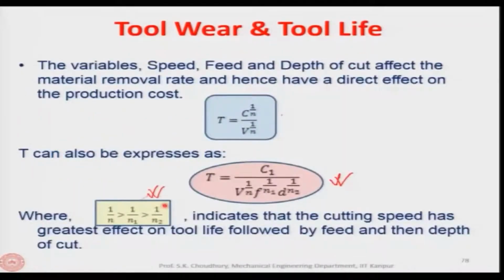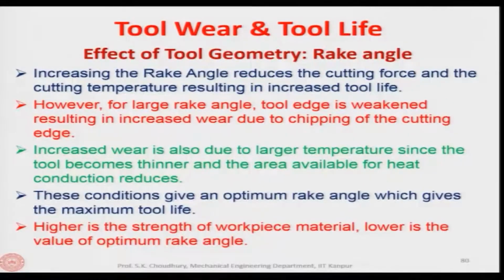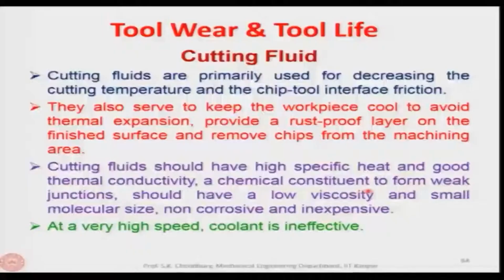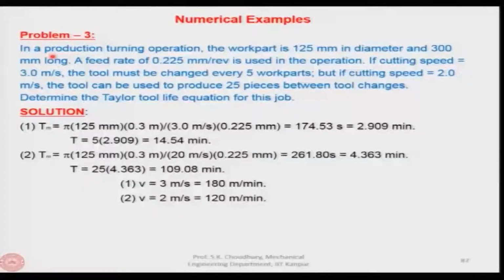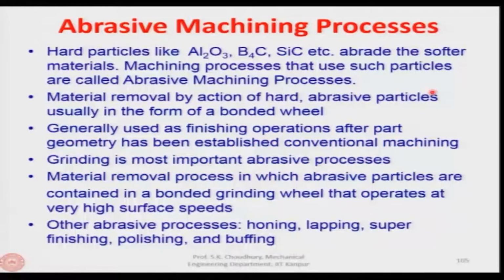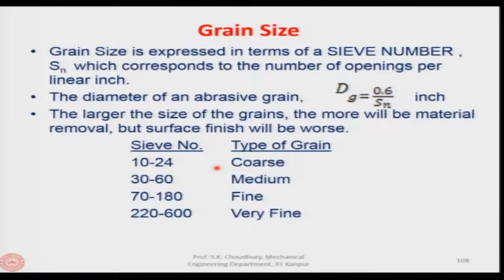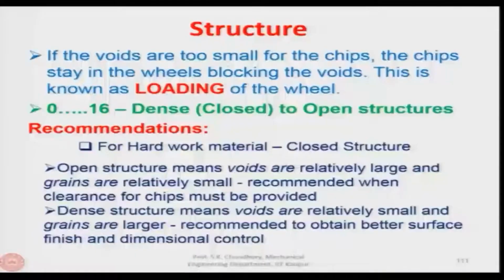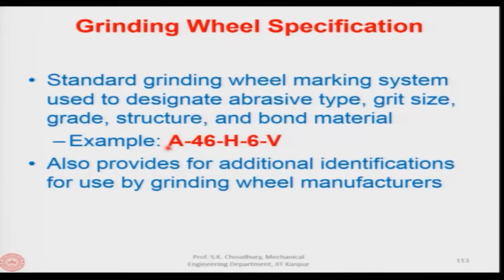Lec14: Factors affecting tool life; Abrasive Machining Processes